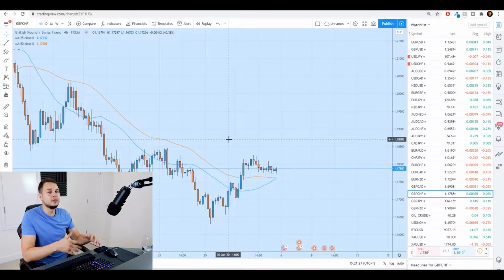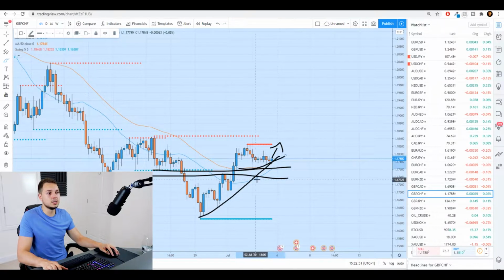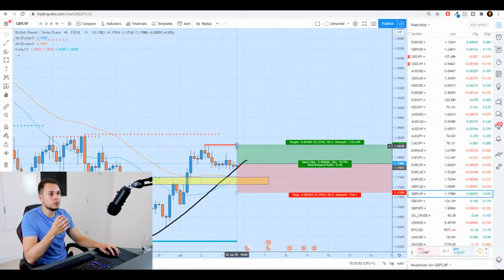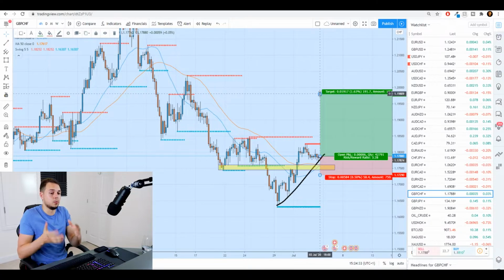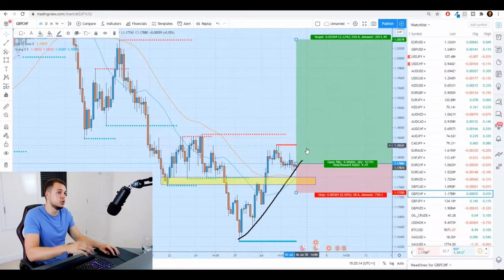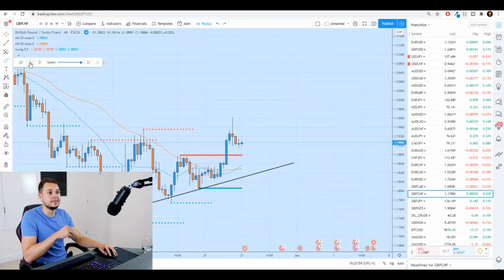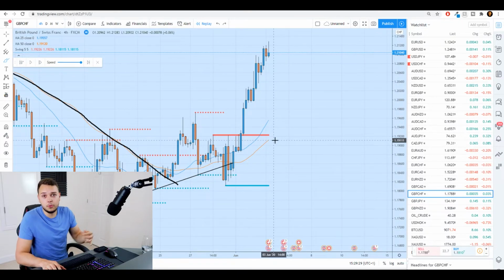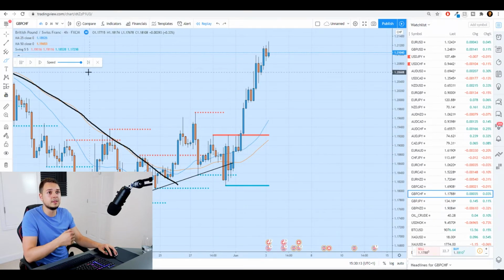Forex Swing Trading Indicator Where It Shows Entry & Exit Points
Swing Trading Indicator Where To Enter & Exit Trades

𝗩𝗶𝗱𝗲𝗼 𝗗𝗲𝘀𝗰𝗿𝗶𝗽𝘁𝗶𝗼𝗻

A Forex trading indicator that allows you to see entry & exit points in the forex markets. If you are a beginner Forex trader you will definitely find this helpful, even somebody that has learned Forex in the past, may find this useful since we humans make mistakes, and indicators help us see a different trading perspective.